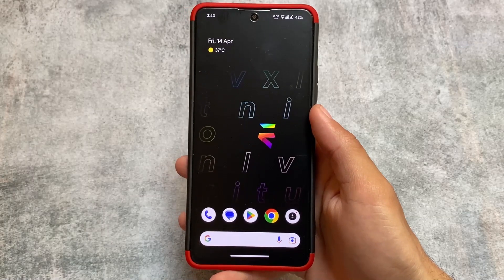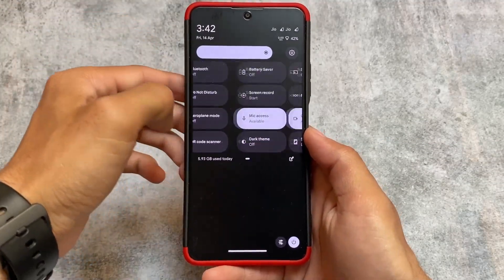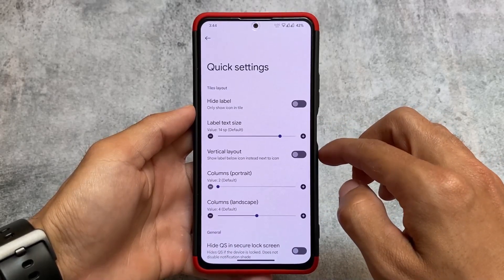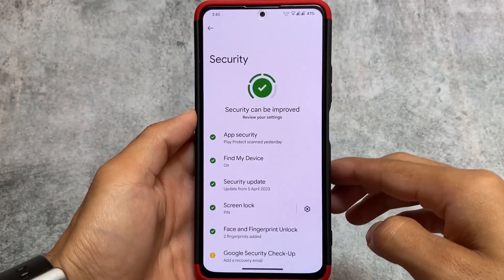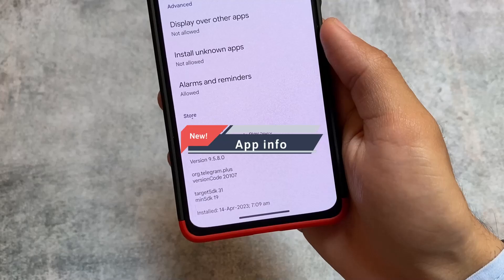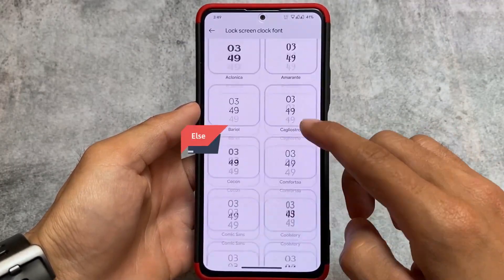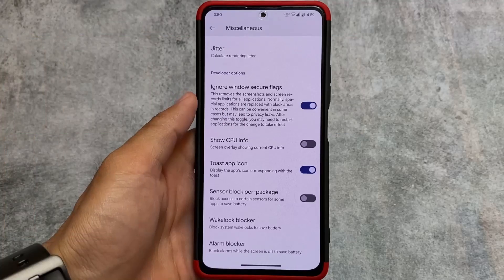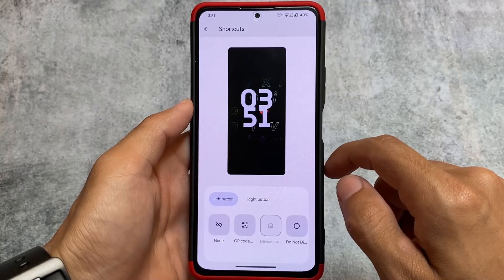Evolution X V7.8 ANDROID 13 is here - AWESOME NEW UPDATE!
Hey guys, What's Up? Everything is good I Hope. In this video, I'm gonna show you the " Evolution X V7.8 ANDROID 13 is here - AWESOME NEW UPDATE! ". Make Sure to watch this video till the end to understand everything.